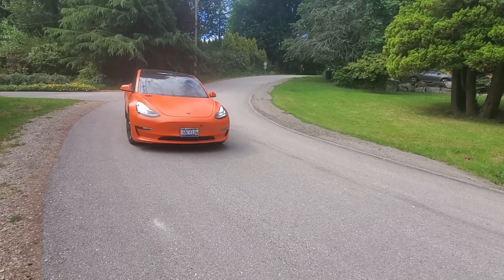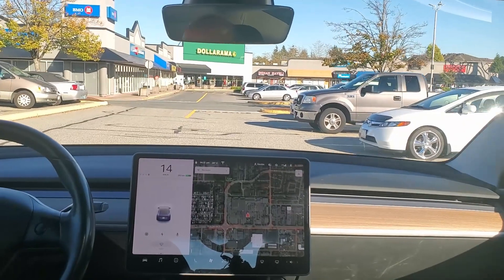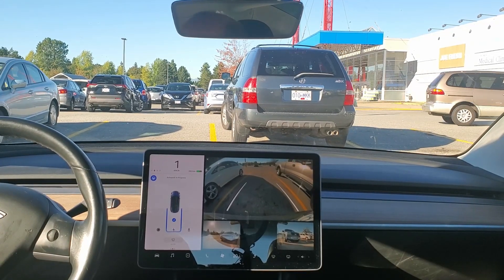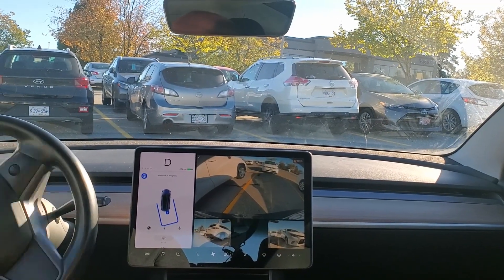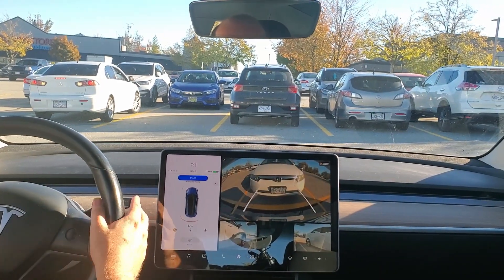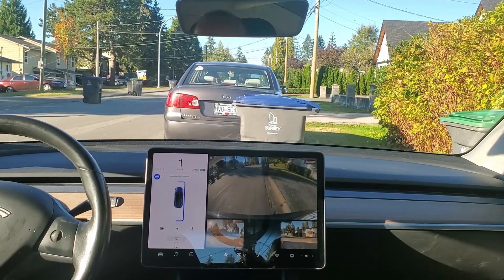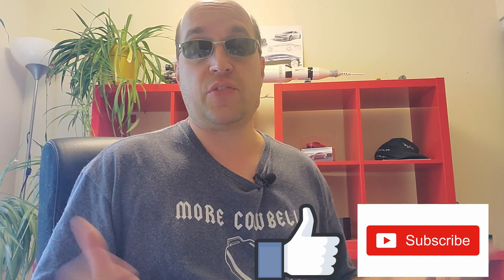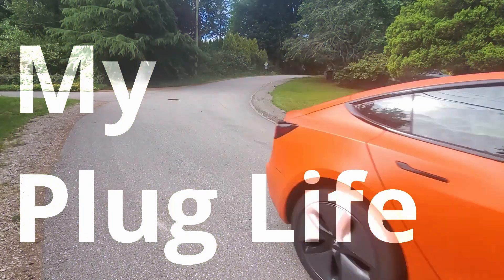Tesla auto-park tips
If you have enhanced autopilot or full self driving package your vehicle can park automatically.

Here are a few tips on getting it to work